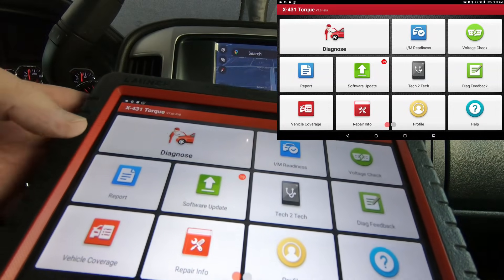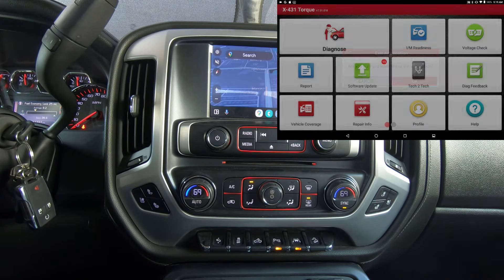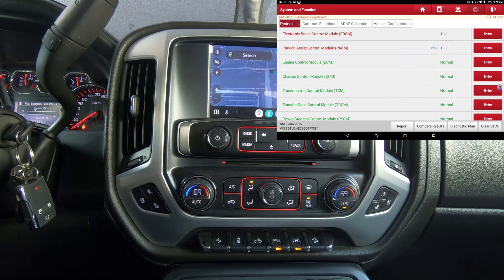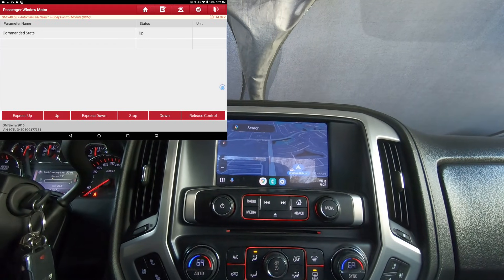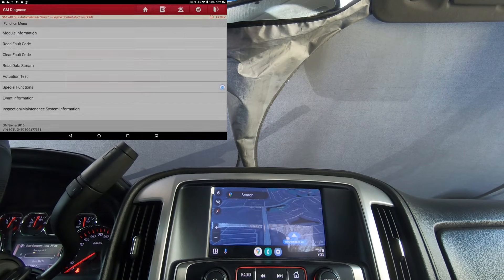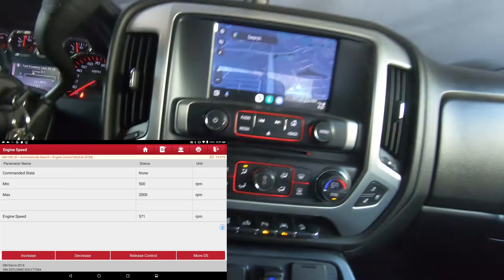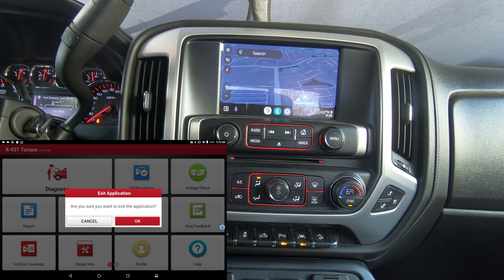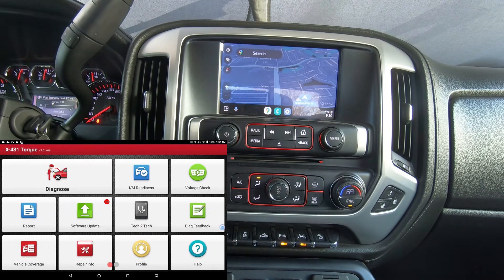Will a Launch Scan Tool Work after it Expires.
Curious what happens when your Launch scan tool subscription expires? In this video, we test whether a Launch scan tool still works after the software subscription ends. If you work on cars or trucks, or you're a DIY mechanic or automotive technician, this is must-see info! We cover key functions like OBD2 diagnostics, live data, and code reading after expiration. Perfect for anyone who loves automotive maintenance, scan tools, and saving money on vehicle diagnostics. Don’t buy a scan tool without watching this first—especially if you're considering Launch.
Launch x431 CRP919XBT
LAUNCH X431 PRO3S+ Elite
LAUNCH X431 V Pro 5.0 Elite